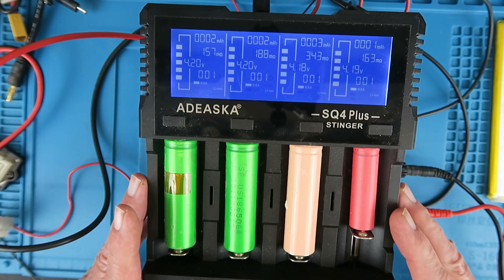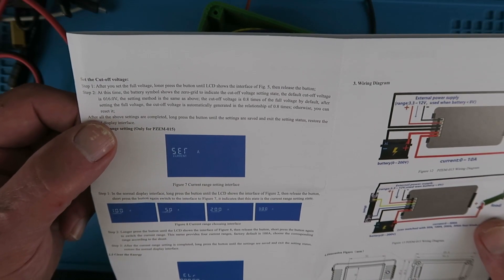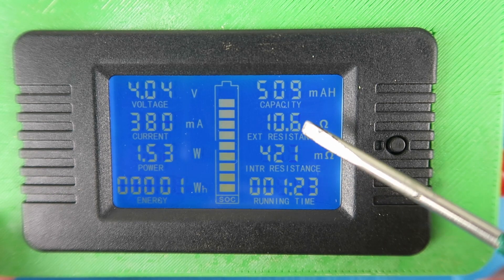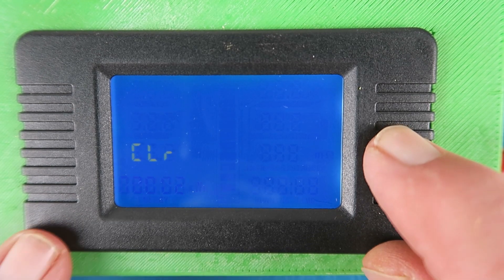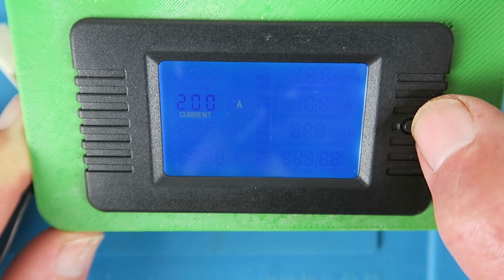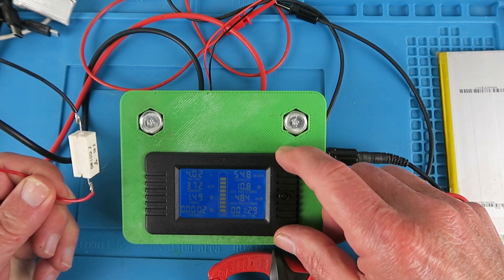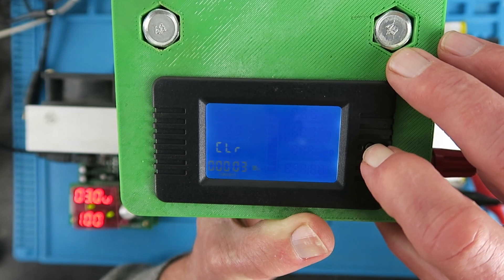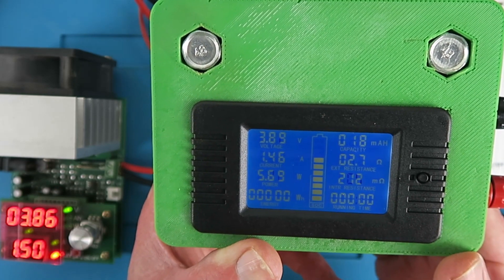PZEM 015 Battery Tester DC Voltage Current Power Capacity Internal External Resistance Meter Review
OK I'm obsessed with testing batteries! Here's my latest find!

🛒 PZEM-015 Battery Tester DC Voltage Current Power Capacity Internal And External Resistance Meter
🛒 PZEM-015 Battery Tester

🛒 100W Constant Current Electronic Load

🛒 UNI-T UT210E Clamp Meter